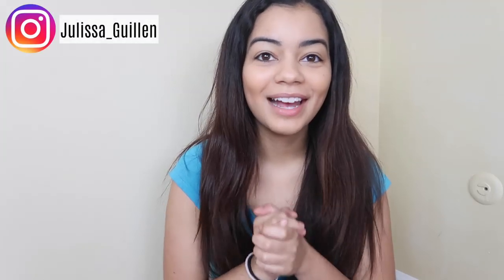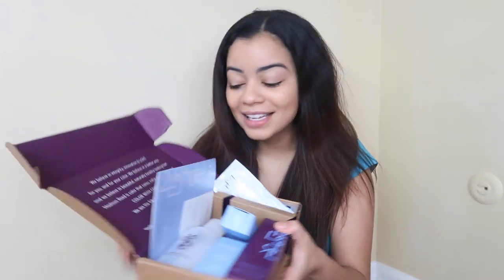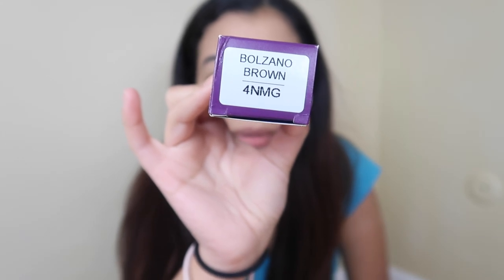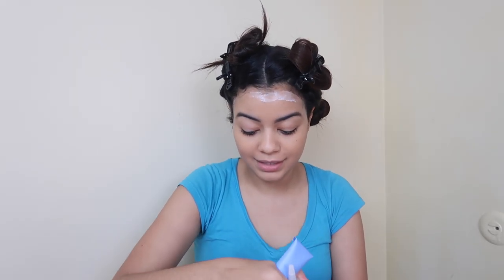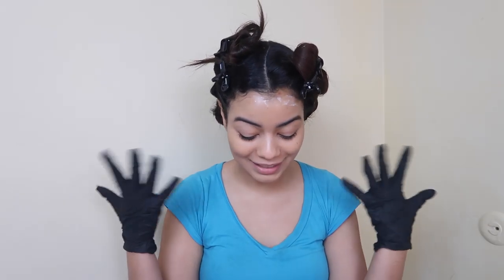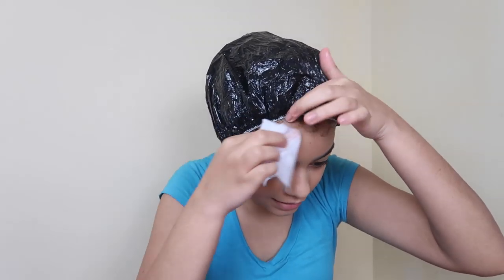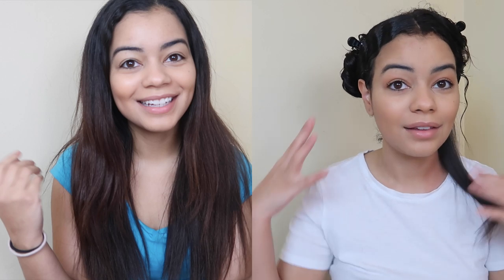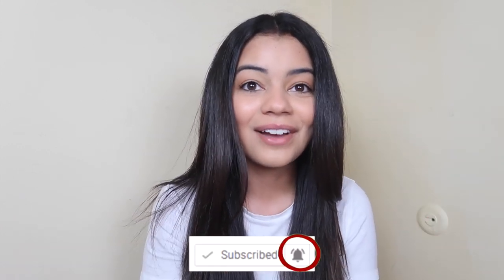HOW TO DYE YOUR HAIR AT HOME LIKE A PRO FT. MADISON REED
HOW TO DYE YOUR HAIR AT HOME LIKE A PRO FT.  MADISON REED / Hey guys! I'm excited to share with you all my collaboration with Madison Reed! They sent me this hair color to try out and give my honest review on my YouTube channel. Hope you all enjoy this review and first impressions of this brand. Love you all!

Where to buy Revlon Brush-

TESTING THE REVLON ONE STEP DRYER AND VOLUMIZER ON CURLY HAIR / HONEST REVIEW